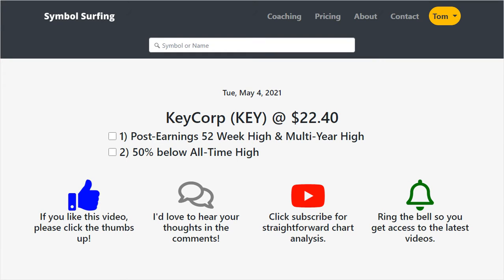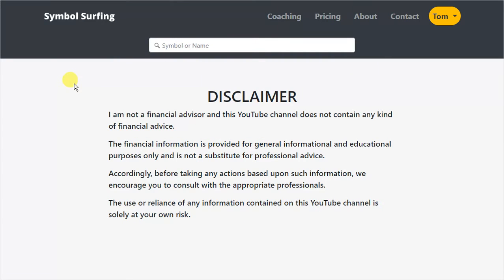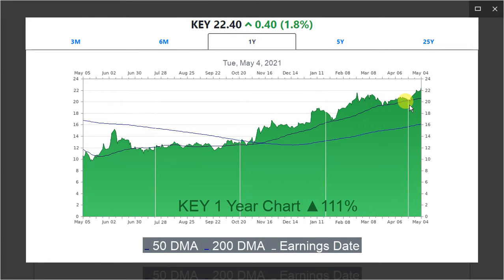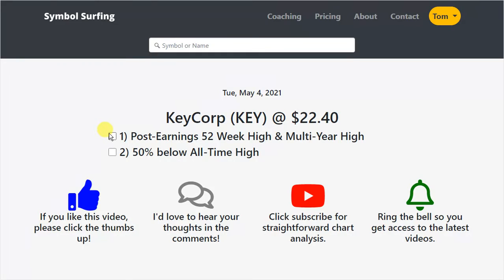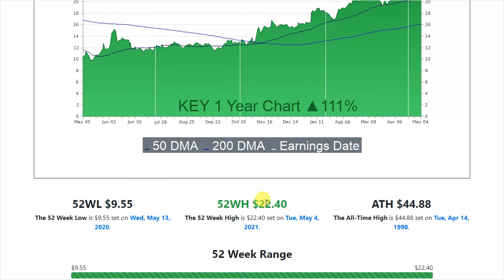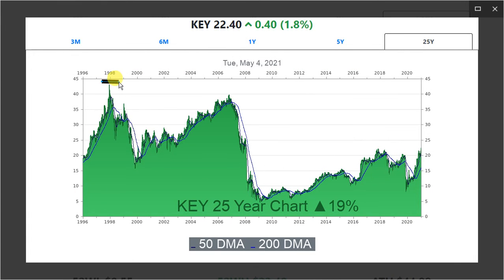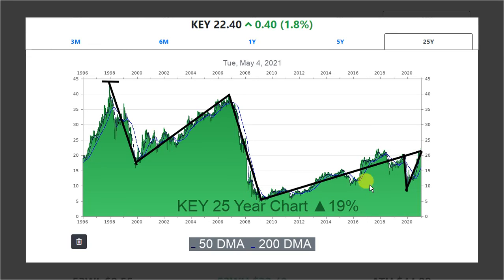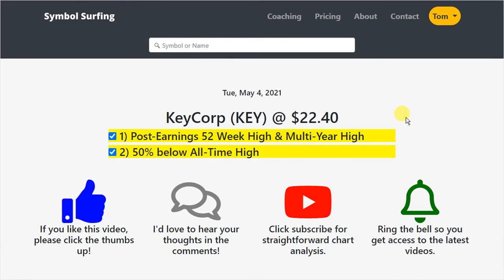KEYCORP (KEY) @ $22.40 POST-EARNINGS 52 WEEK HIGH & MULTI-YEAR HIGH & 50% BELOW ALL-TIME HIGH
Symbol Surfing offers a simple way to quickly find winning ideas by browsing popular channels and applying basic chart analysis.